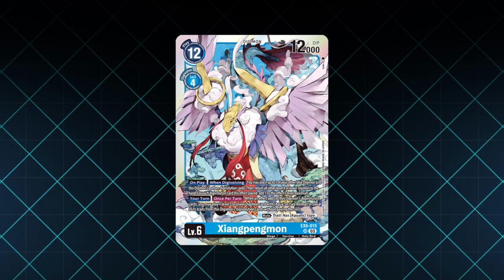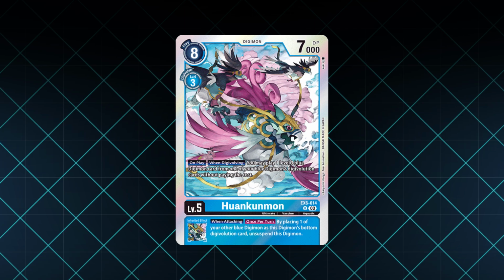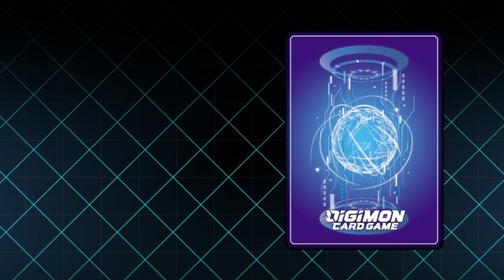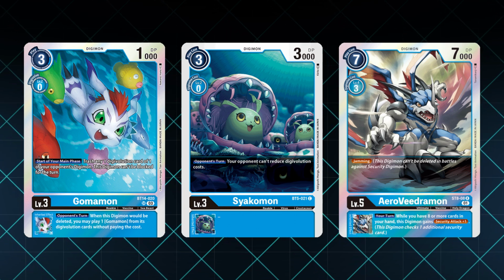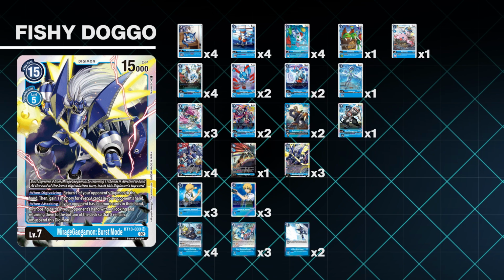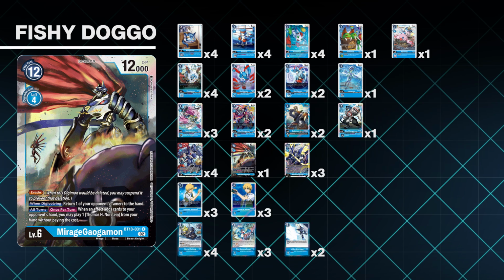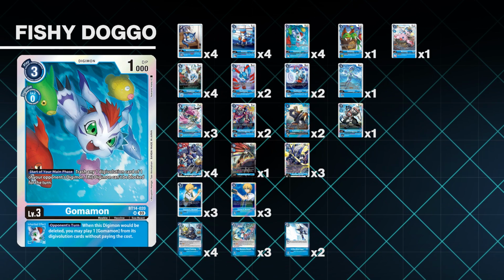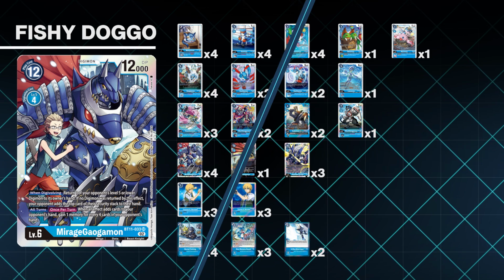MIRAGEGAOGAMON seems a bit FISHY in EX6!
MirageGaogamon is a solid pick for EX6 thanks to this fishy new tech… Create resilient stacks, toolbox your rookies, and swing like a madman into security.

Even though EX6 is a set all about angels & demons, the surprise inclusion of the Xiangpengmon line not only gave Aegisdramon a fresh lease on life, it gave Blue decks in general a potent new tool.

But, is this sea-worthy secret weapon enough to rival Numemon and Magnamon X?

Discover More Engines & Archetypes

Digimon World Data Squad - DATS Headquarters
Artist: Hitoshi Sakimoto, Masaharu Iwata, Mitsuhiro Kaneda, Kimihiro Abe

Digimon World Dawn & Dusk OST - Sunshine City
Artist: Koji Yamada, Naoto Oba

Chapters
00:00 Intro
00:26 Huankunmon
02:47 MirageGaogamon
04:40 Deck Profile
08:16 Outro